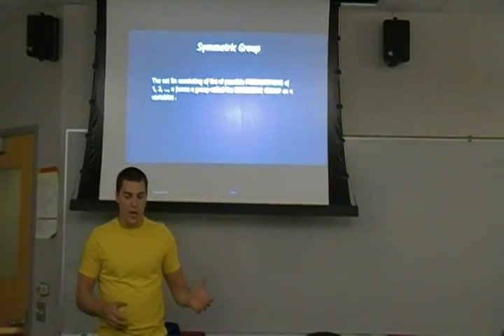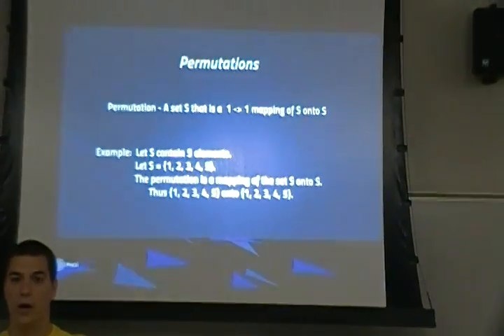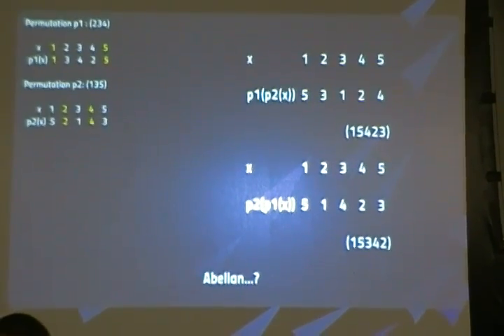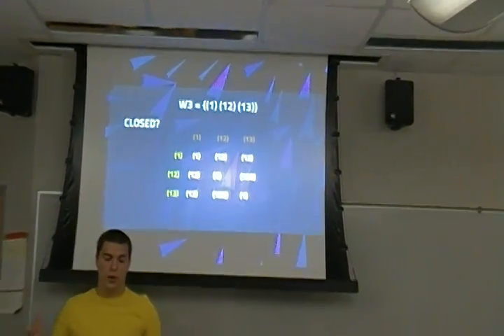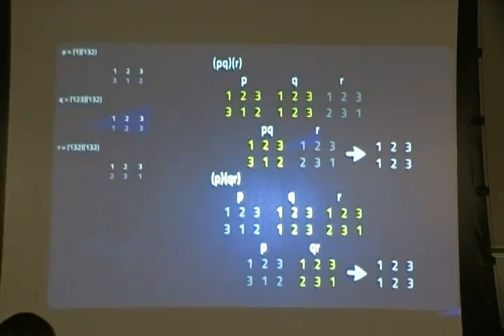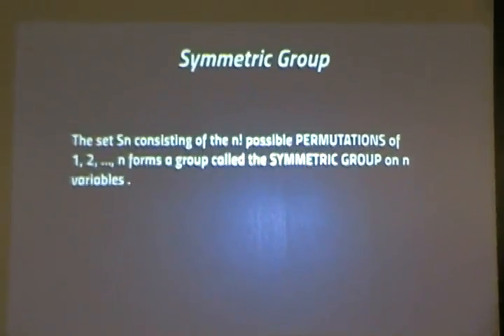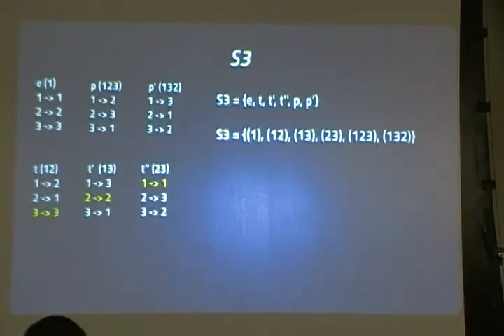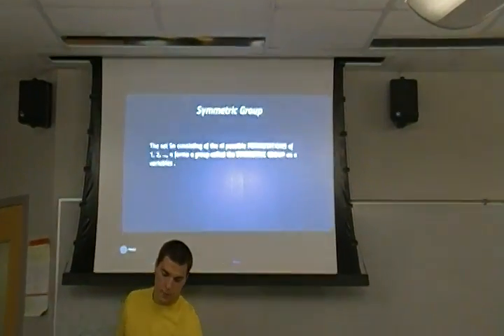Permutation Groups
Westerberg